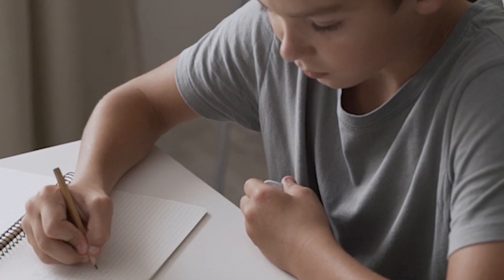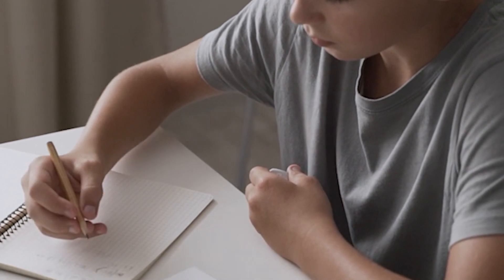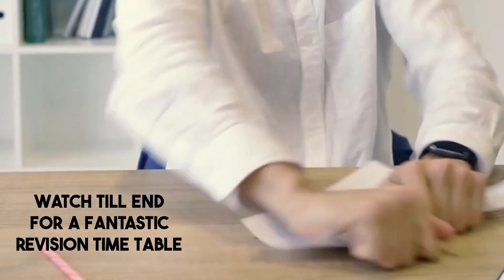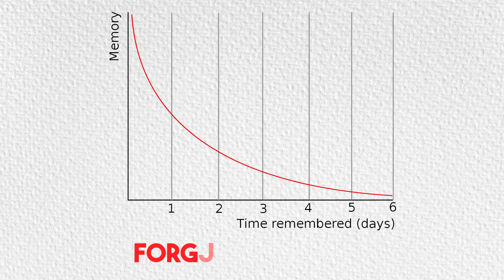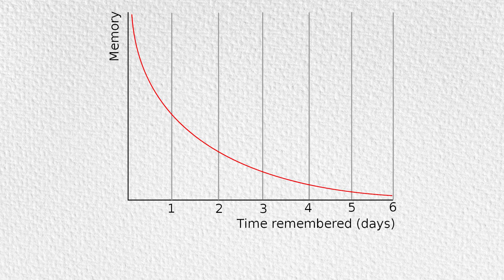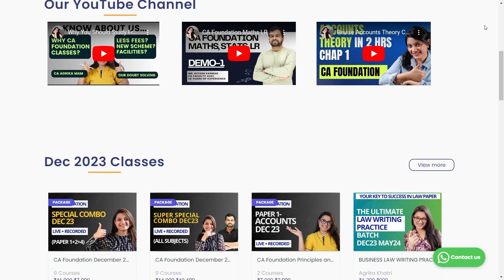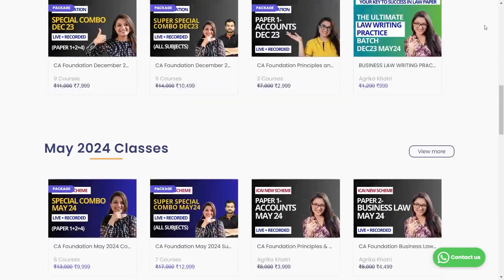Most Effective & Scientific Revision Tips lCA Foundation Dec 2023 Revision Online Lectures & Targets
Our Ongoing May 2024 BATCH- Get all courses per New Scheme plus recording till your exam- 🔗

PRIME FEATURES OF CA FOUNDATION CLASSES:
👩‍💻Live interactive classes & Previous Recording
🤔 Daily Doubts support
📖Daily Targets what to study when
📄Chapter-wise Assignments containing PYQ,RTP, MTP questions
📝Learn the art of writing answers for subjective papers
🎖 Backup recordings on App/ Website
📄100% ICAI Study Mat